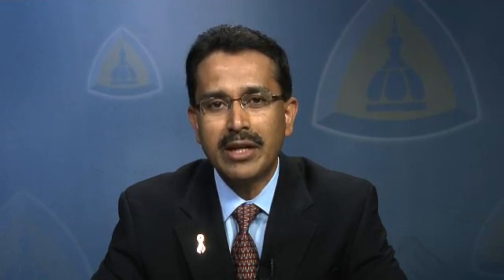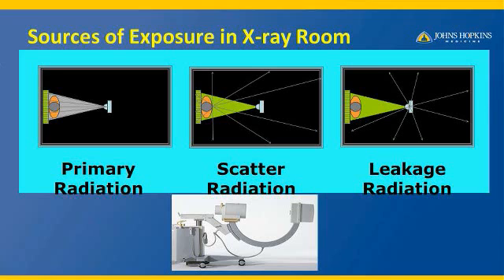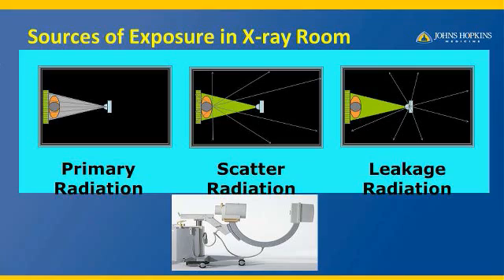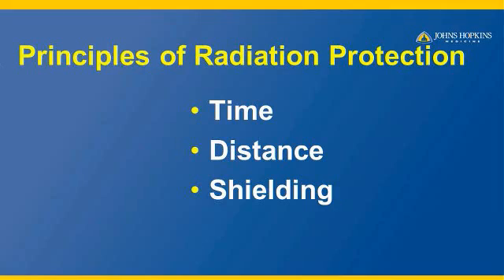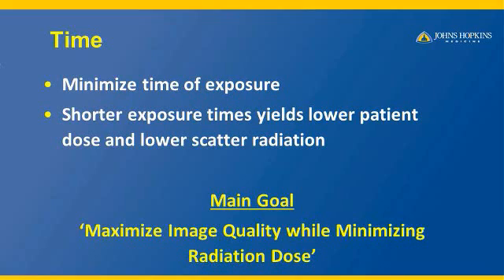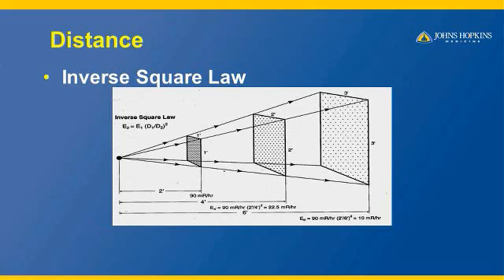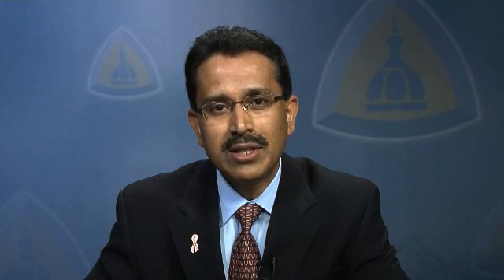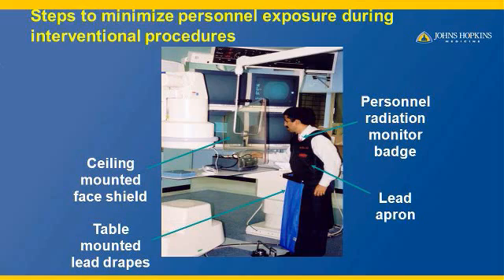e-Radiology Learning | Radiation Protection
Principles of radiation protection are discussed in the presentation. Primary, scatter and leakage radiation are the three sources of radiation exposure in an x-ray room. Time, distance and shielding are the three pillars of radiation protection.